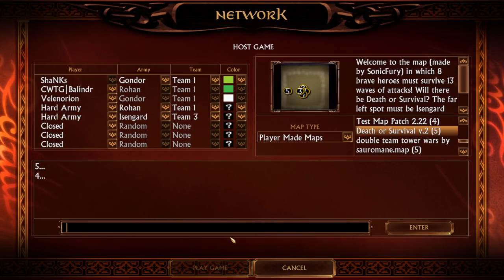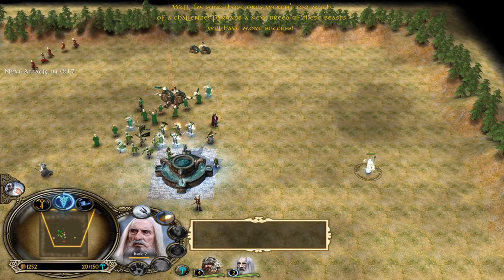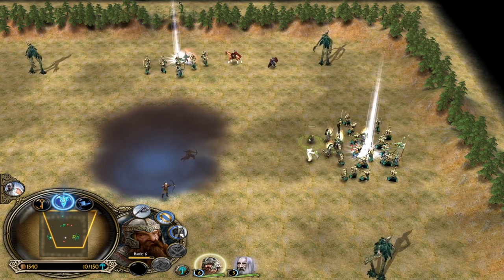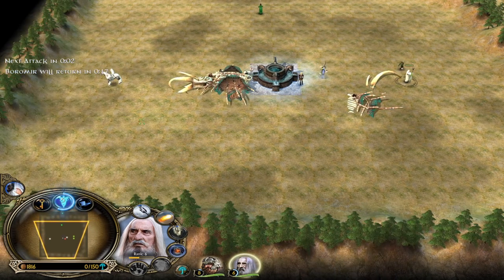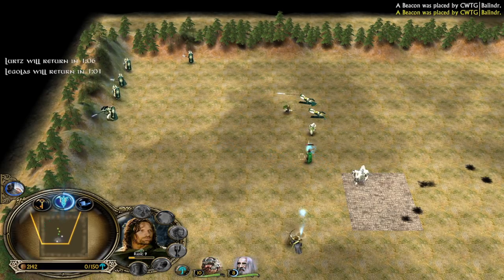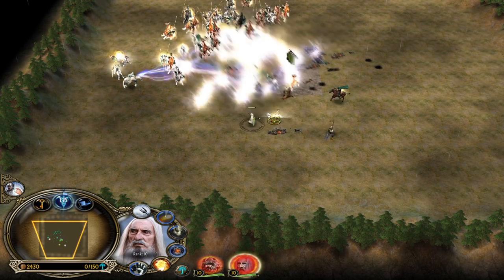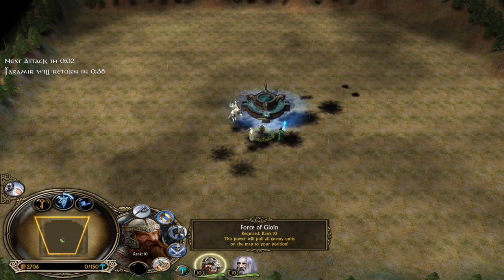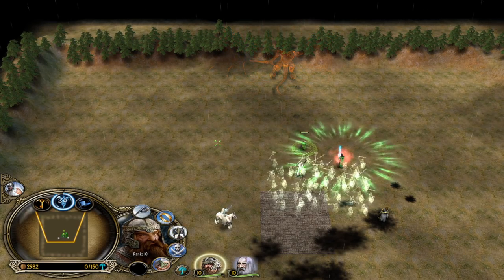You have to try this out! | DEATH or SURVIVAL? | BFME1 Patch 2.22